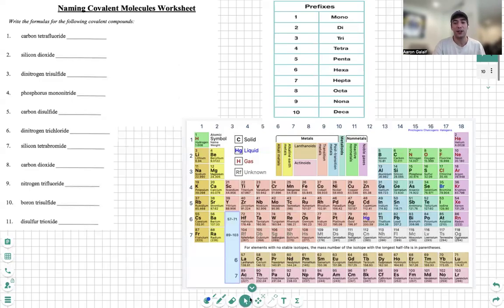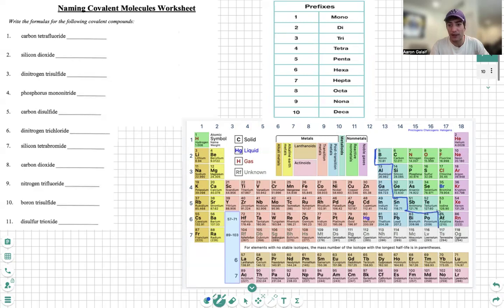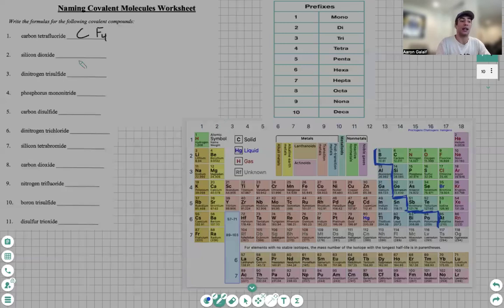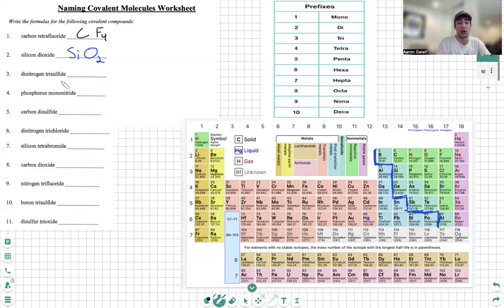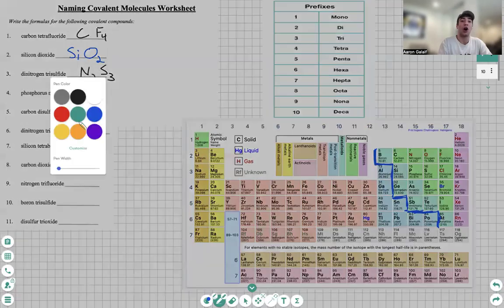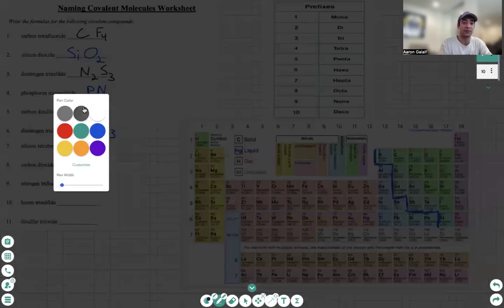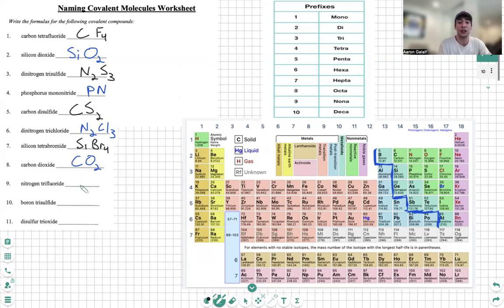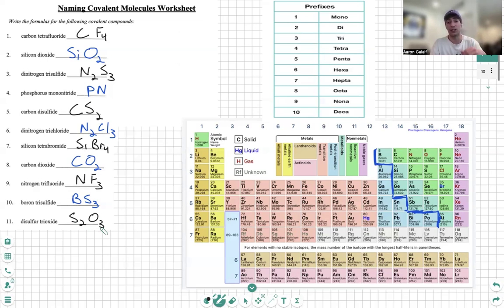Chemistry: Naming Covalent Bonds-- Writing the Chemical Formula (Chem Help)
In this video, we dive into naming covalent bonds and writing their chemical formulas. We’ll guide you step by step on how to take the name of a covalent compound and determine its formula using prefixes and non-metal elements. Covalent bonds involve two non-metals, making this a straightforward process once you understand how prefixes indicate the quantity of each element.

By the end of this video, you’ll be able to confidently name and write formulas for covalent compounds like a pro!

✨ What you’ll learn:
✅ How to decode covalent compound names
✅ Using prefixes to determine element quantities
✅ Examples to solidify your understanding